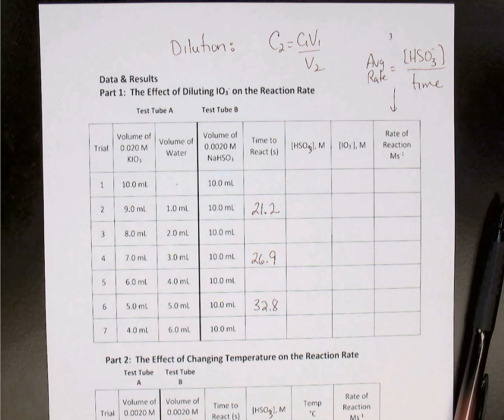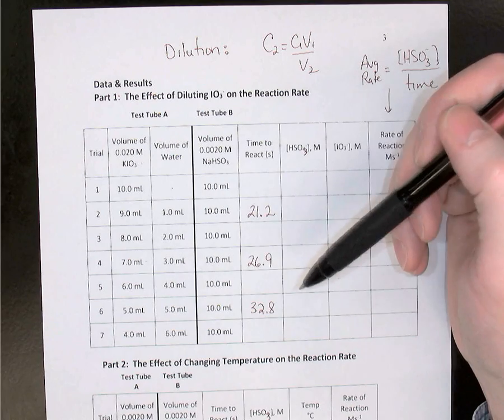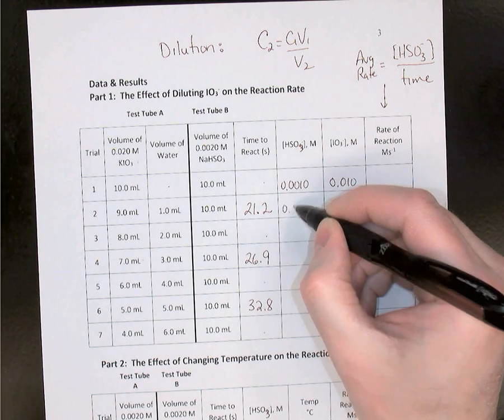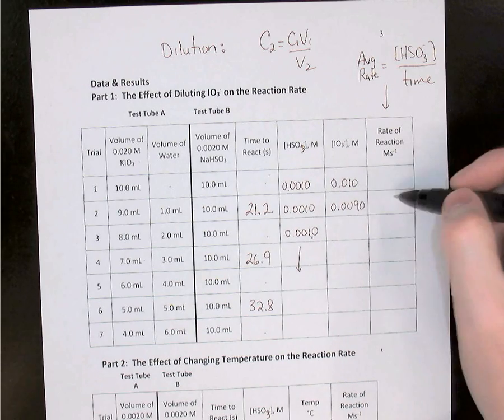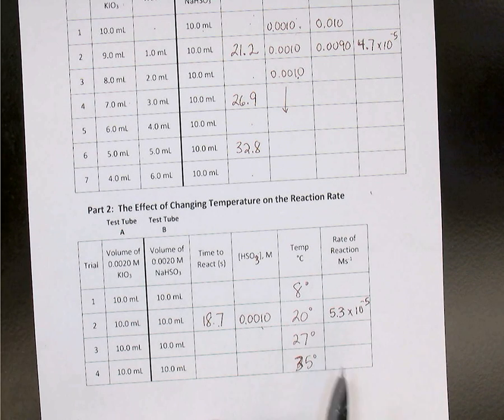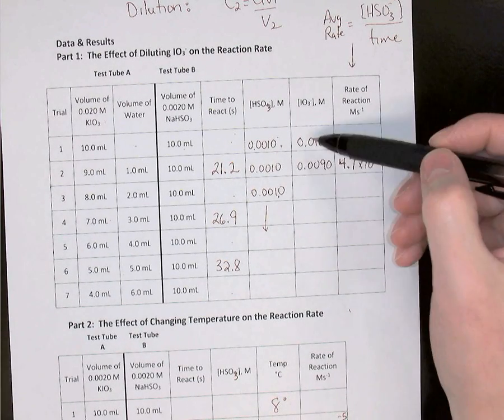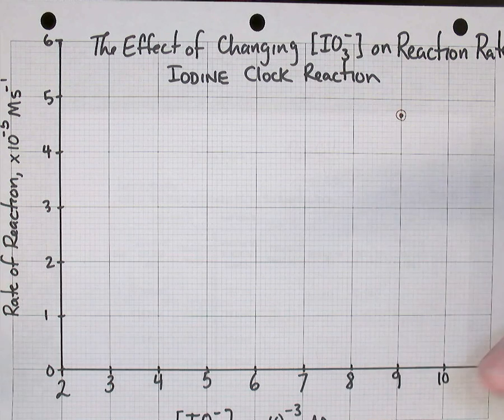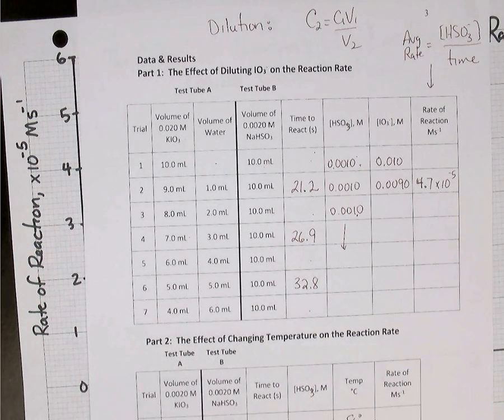Iodine Clock Analysis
This video describes how to analyze and graph the data for our Iodine Clock Reaction experiment in Grade 12 chemistry.